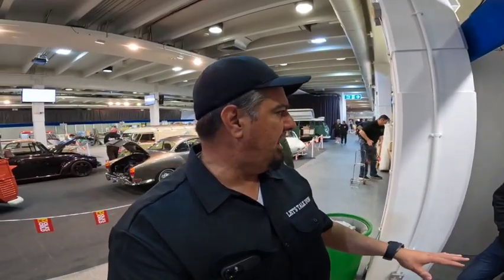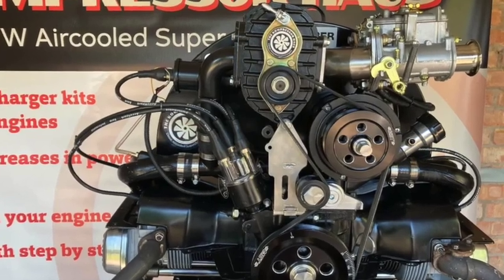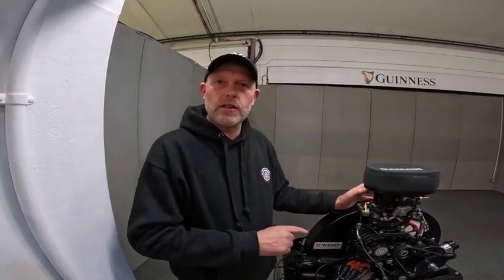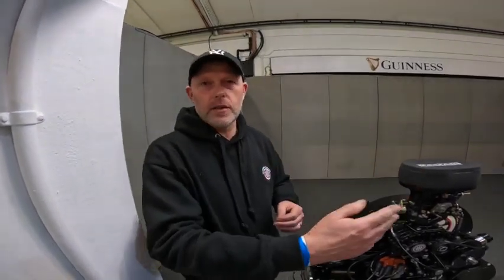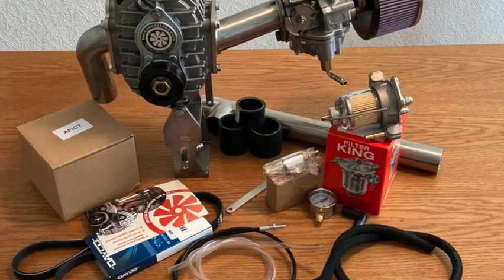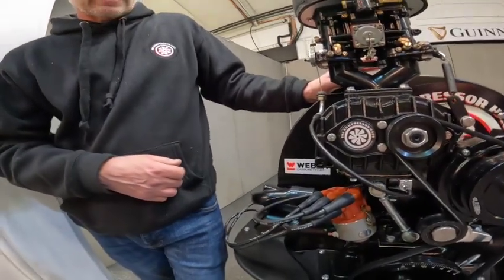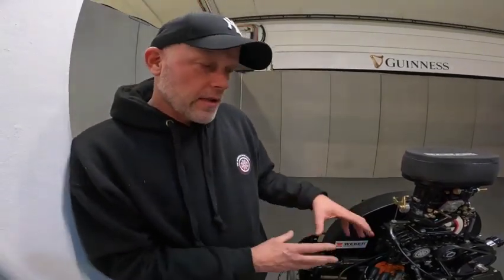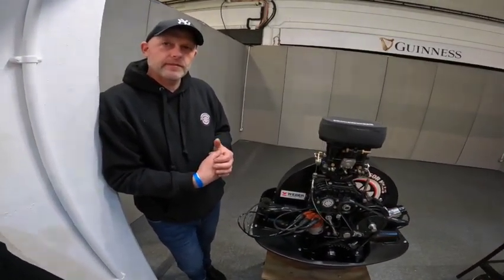KompressorHause Supercharge your VW!!!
Here's a Cool supercharger kit that will let you spend about $2,000 and double the HP of your 1600cc VW engine.  Kopressorhaus makes an AMR 500  Supercharger kit for your VW. Here's a cool kit for your 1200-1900cc engine,. It'll add up to 50HP they have 3 versions. "The Sleeper" an under deckled that uses a HD the carburetor.  "The Ultimate" is the Kit that uses a dual 40mm DCOE side draft. Then "The Cyclone" uses a down draft 40mm Weber this is for uses in BAJA bugs and dune buggies and does not fit under a deck lid.